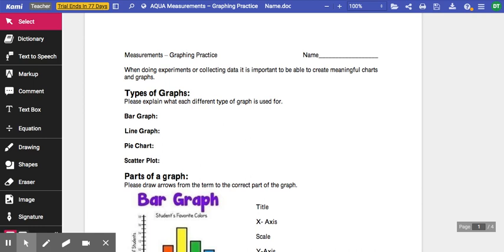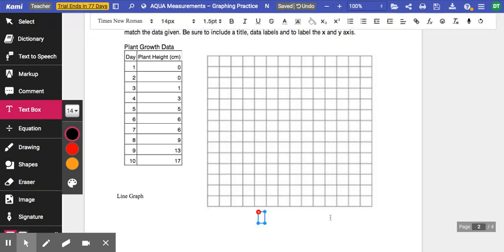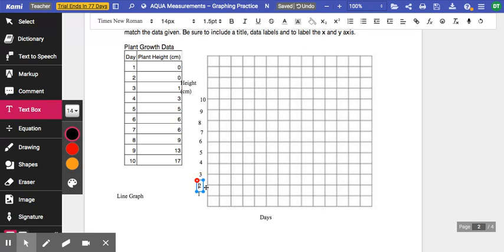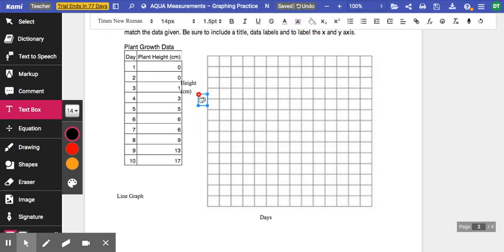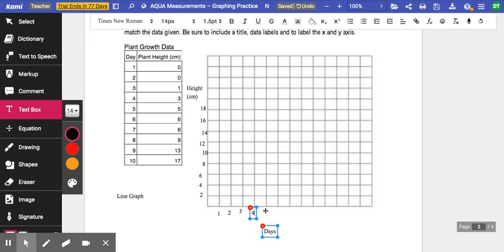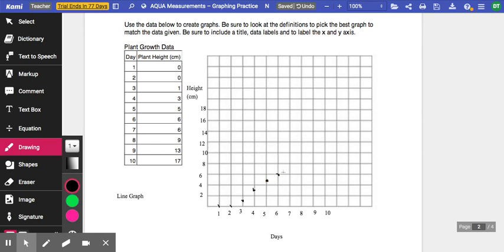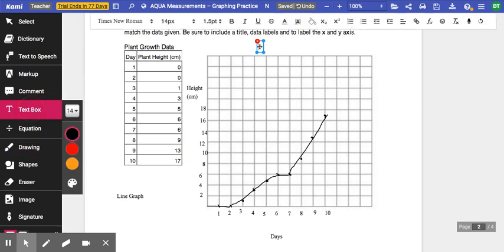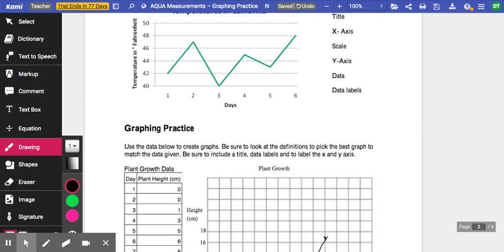AQUA Graphing Practice part 2